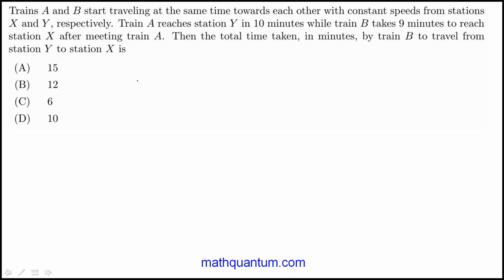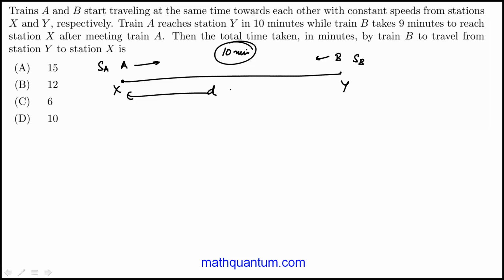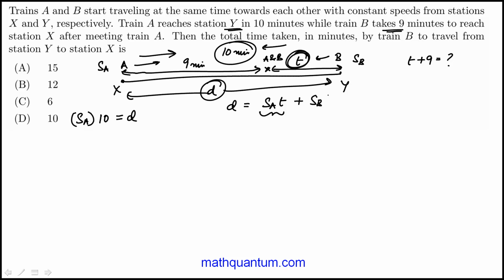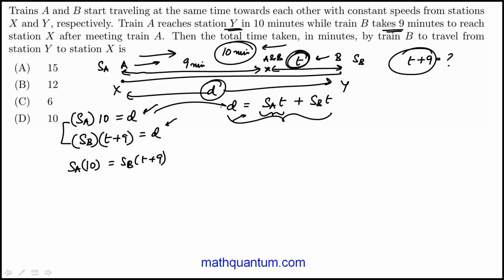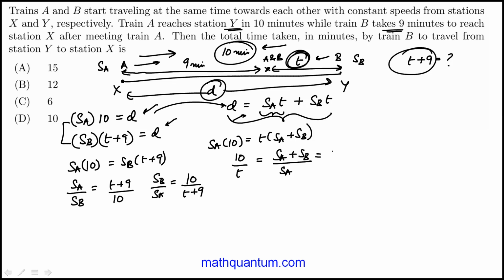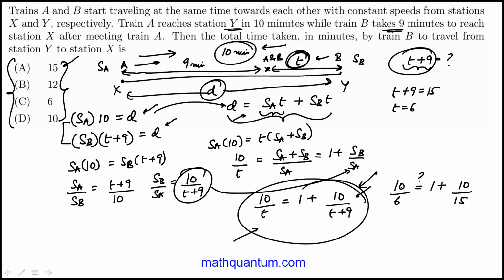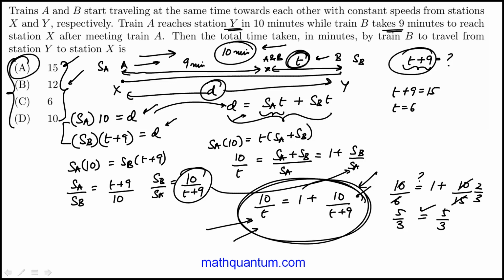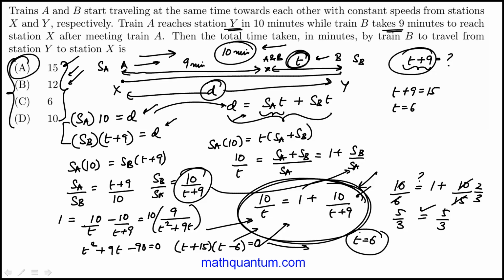Question 06 2022 CAT IIM Quantitative Ability Slot 1 Trains A and B start traveling at the same time